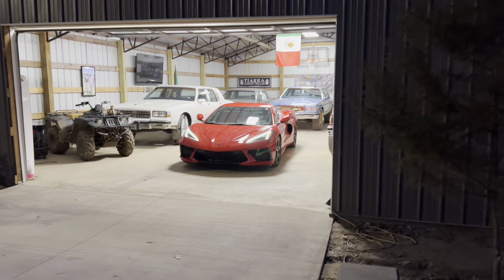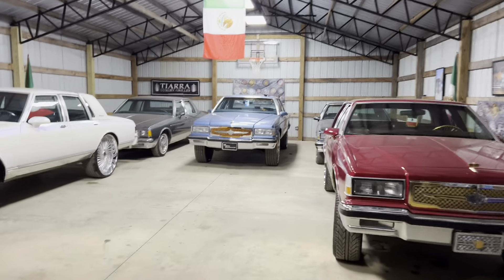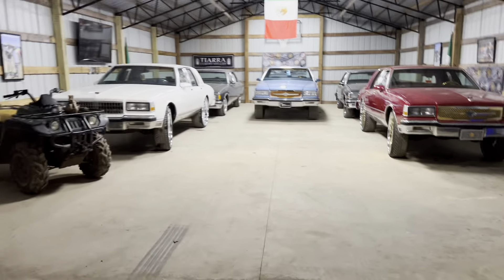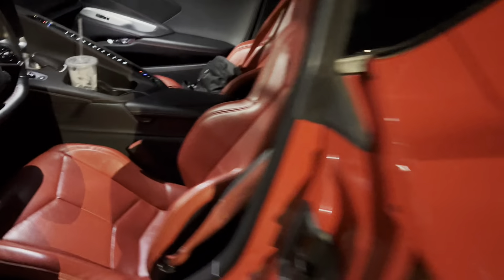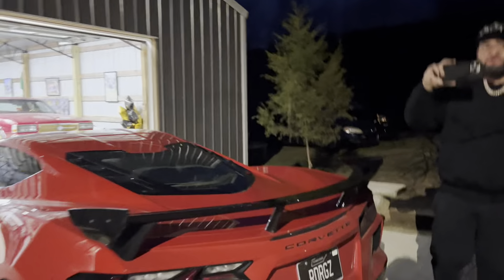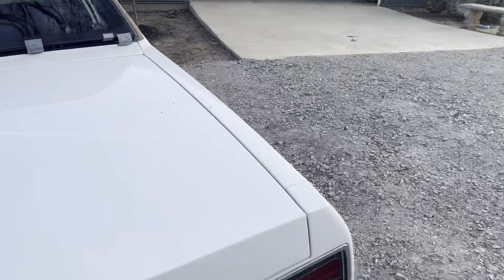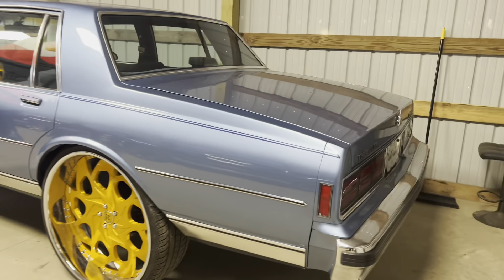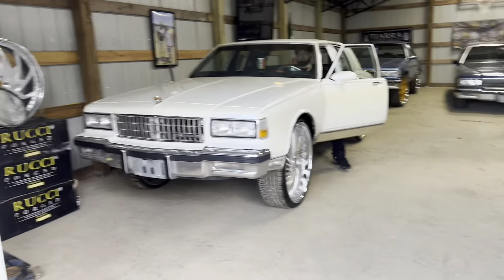WE TOOK DELIVERY OF ONE OF THE FASTEST C8 CORVETTE STINGRAYS IN THE WORLD!!